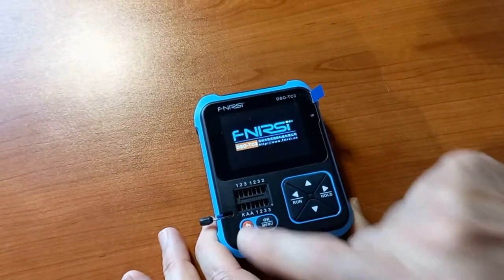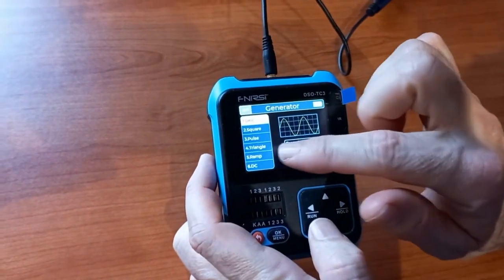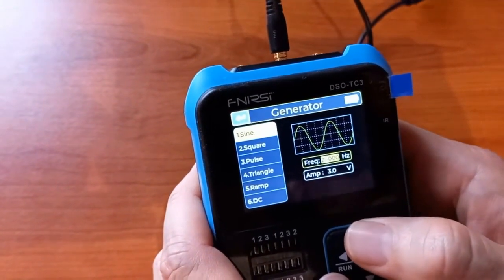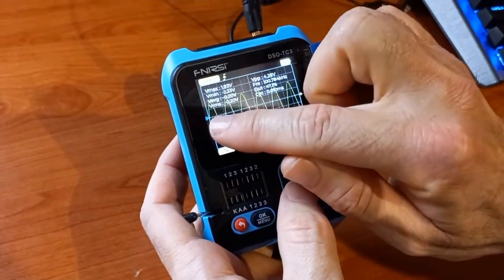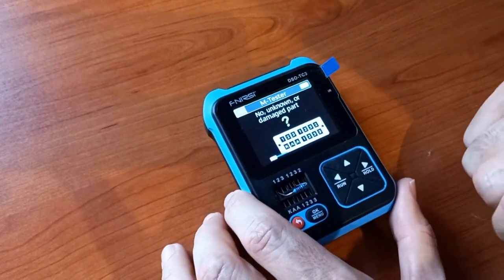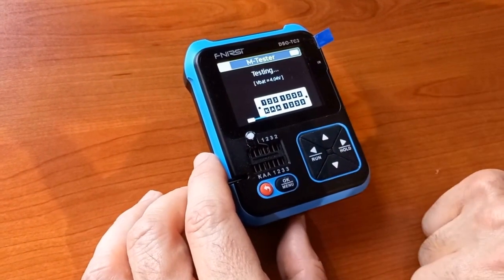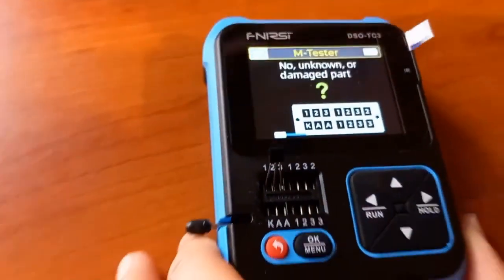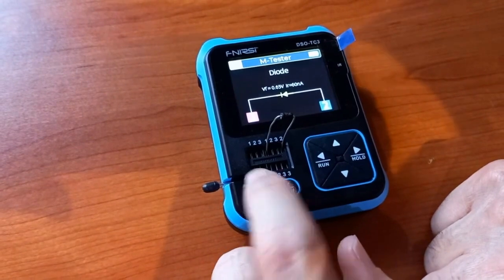FNIRSI DSO-TC3 Multitester Oscilloscope Demo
A short demonstration of the features and how to use the FNIRSI DSO-TC3 Multitester Oscilloscope.